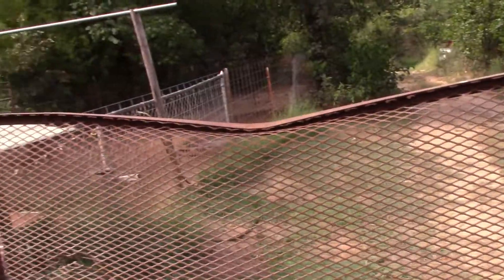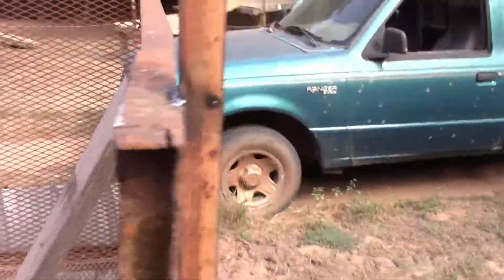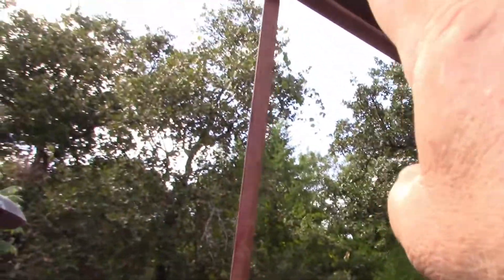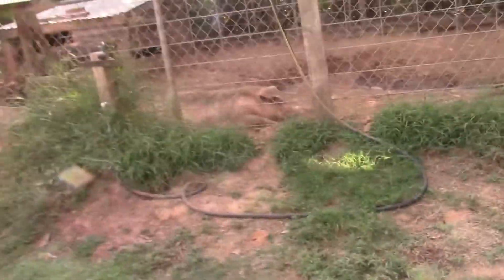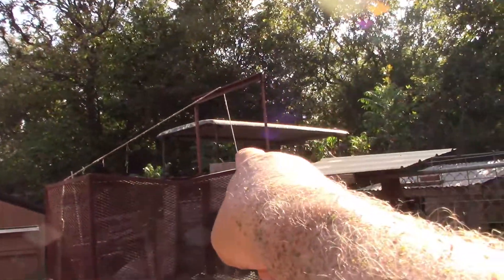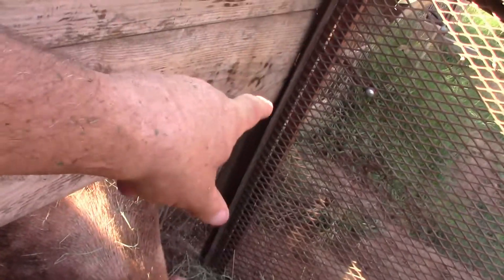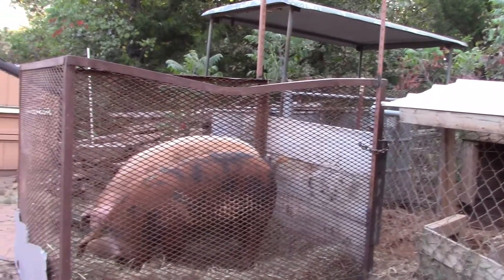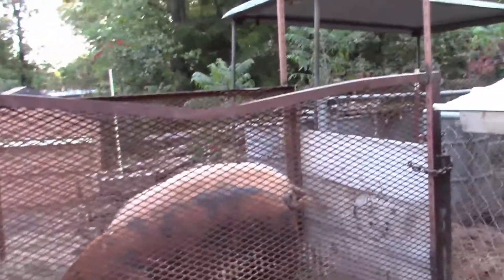FREEZER CAMP FOR THE PIGS.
Vidpro Microphone

Created with Wondershare